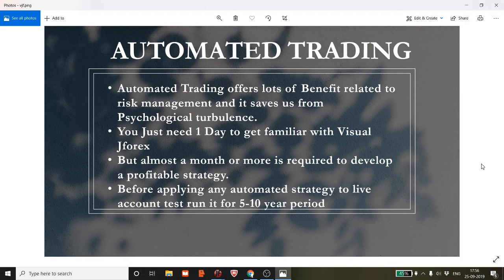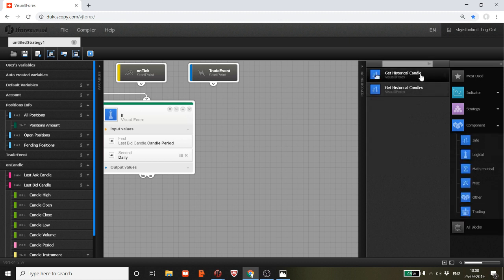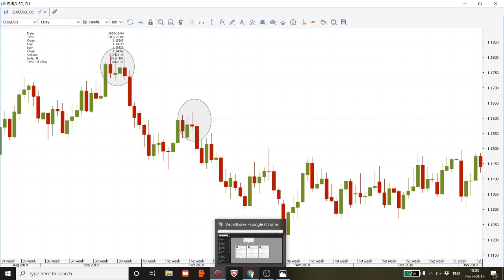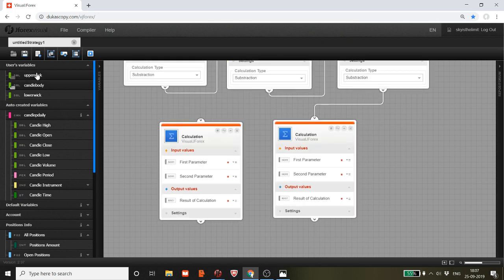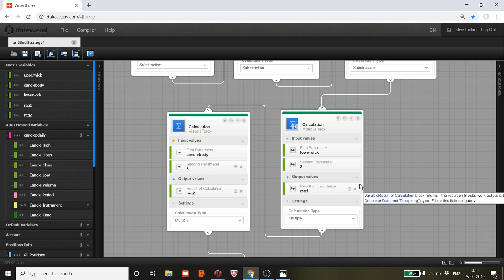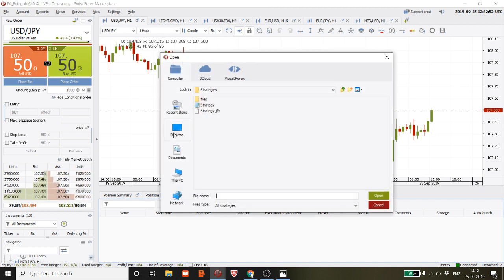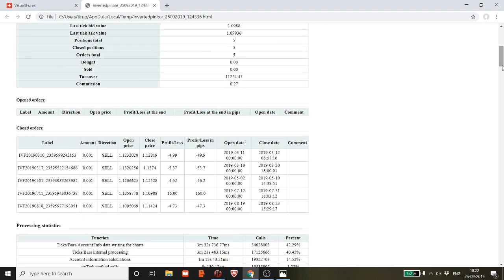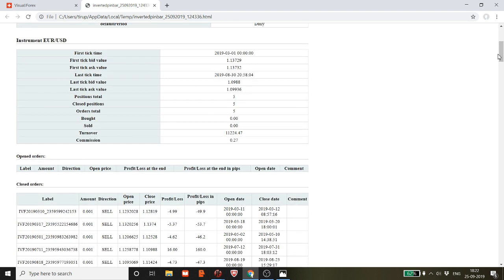Automated Trading Strategy: Inverted Pin Bar